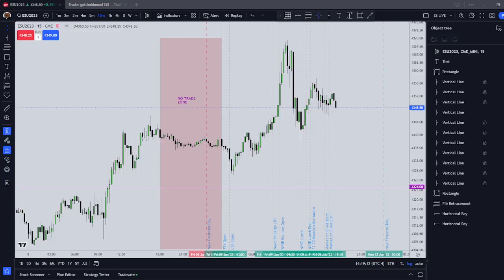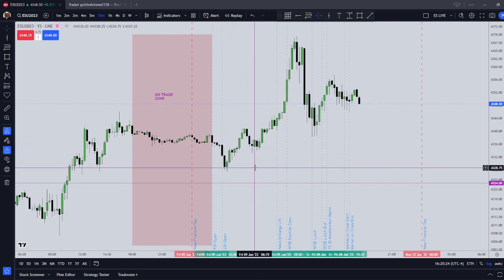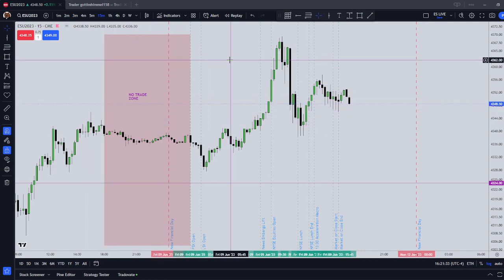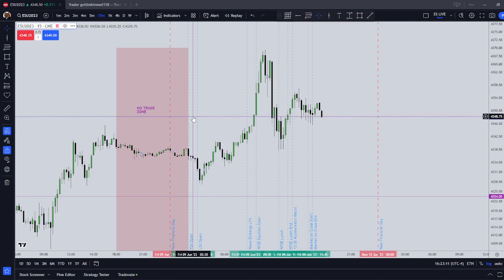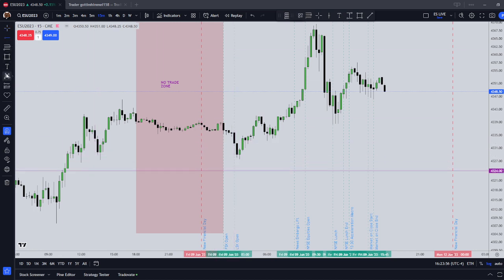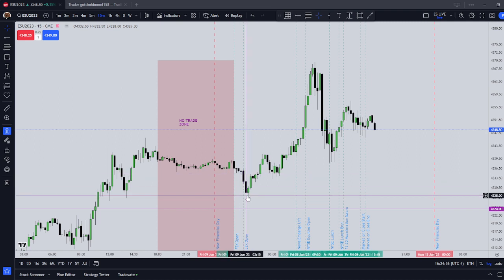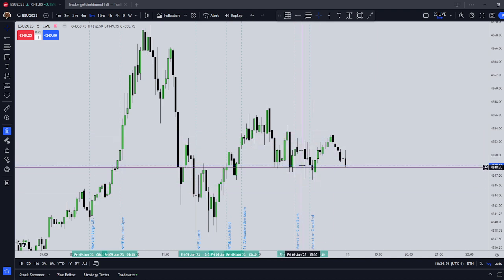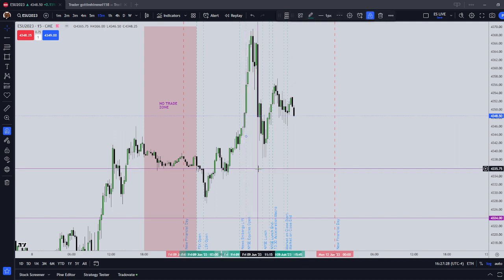Framing the Financial Day | Daytrading Key Times